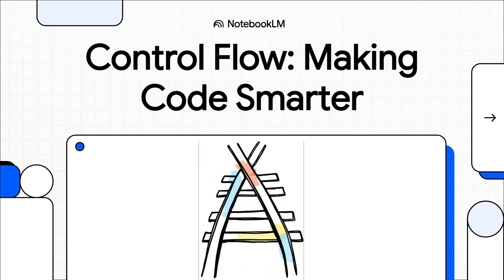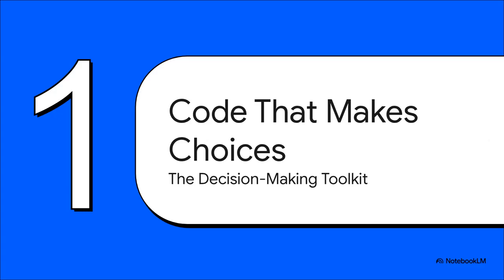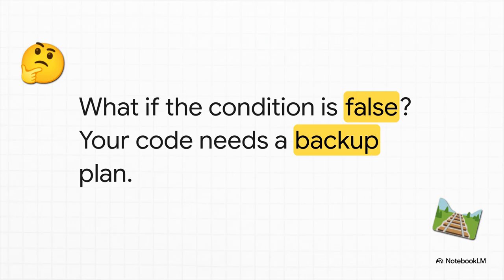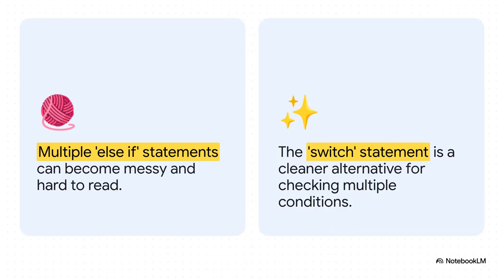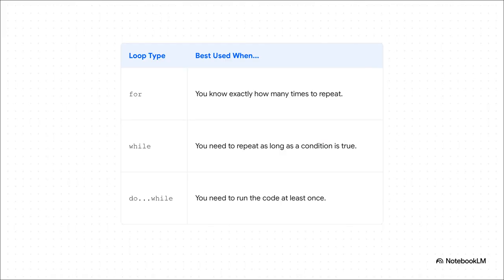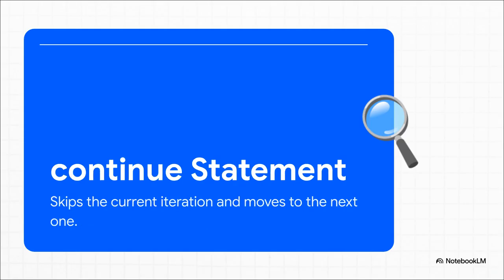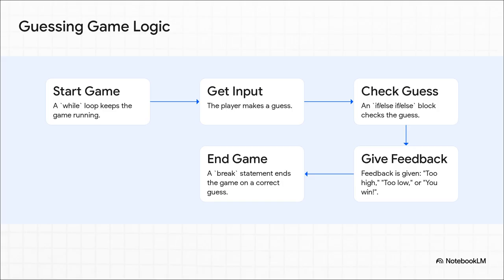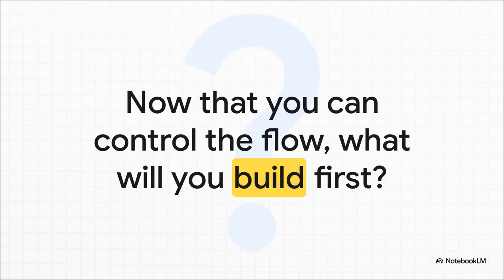Control Flow Making Code Smarter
This blog post introduces control flow in JavaScript, which dictates how a program makes decisions and repeats actions. It delves into two primary mechanisms: conditional statements and loops. Conditional statements, such as if, else, and switch, enable programs to execute different code blocks based on specific conditions. Conversely, loops, including for, while, and do...while, facilitate the repetition of code, with break and continue keywords offering additional control over loop execution. The post emphasizes that combining these tools allows for the creation of dynamic and interactive programs, setting the stage for the next topic: functions.